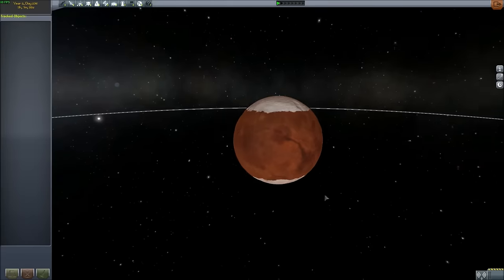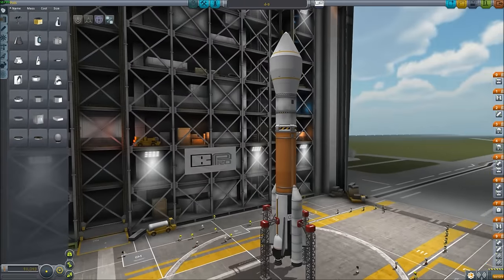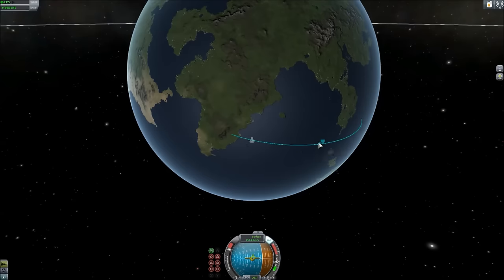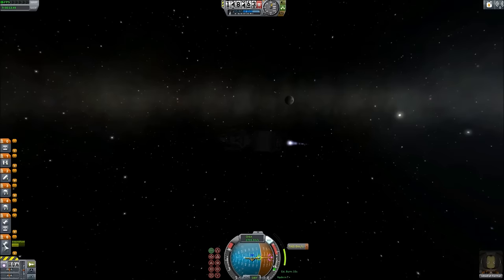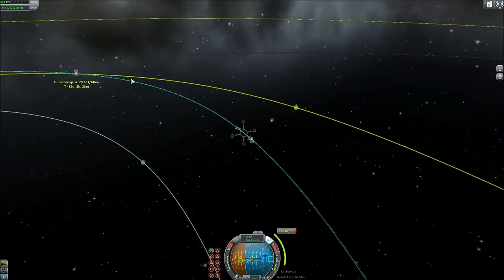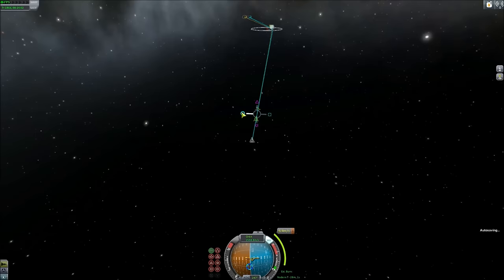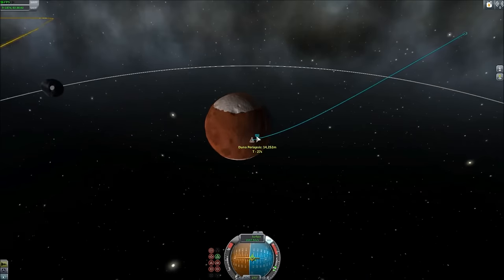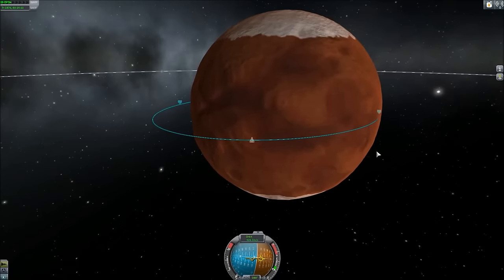An Idiots guide to Duna - Getting there #1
This guide is aimed at helping people build a simple and easy ship capable of travelling to Duna and back again without the use of mods or any advanced maths.

The ship seen in the video and screenshots can be downloaded